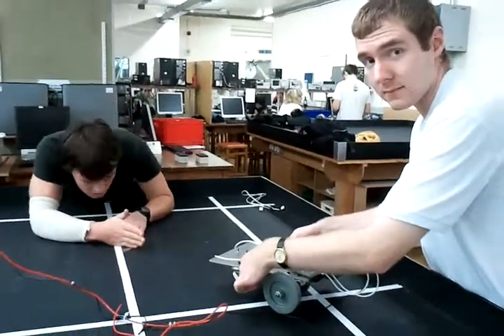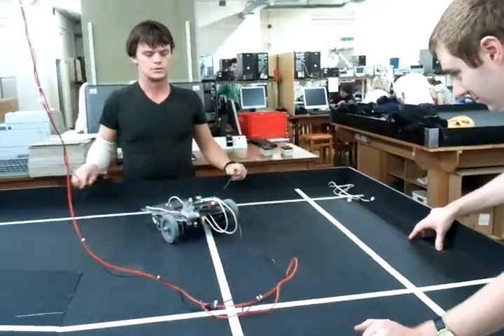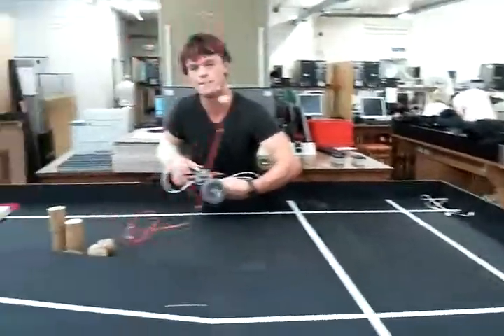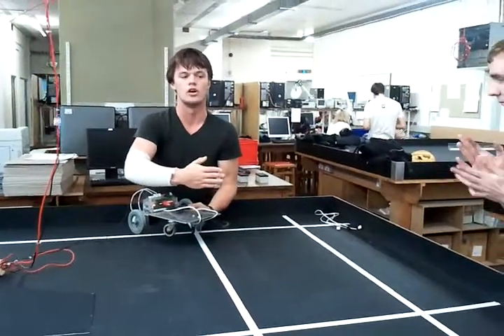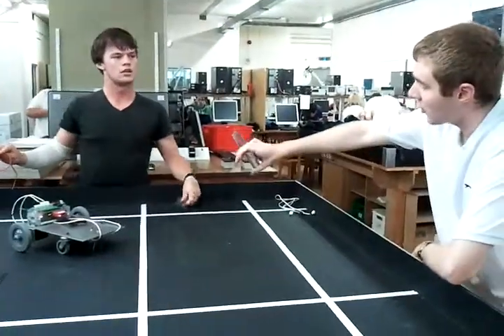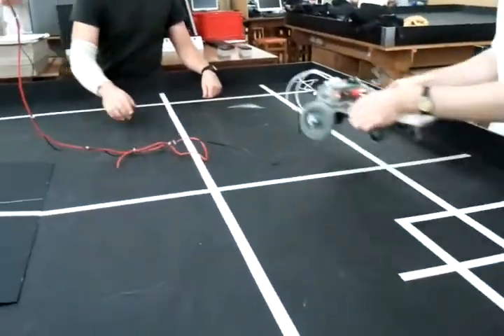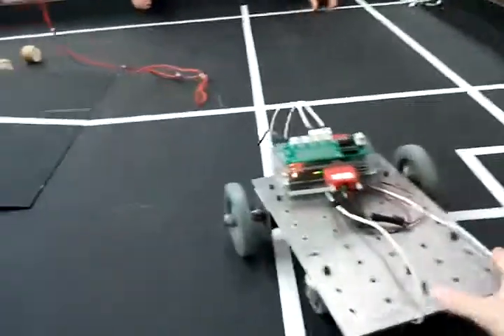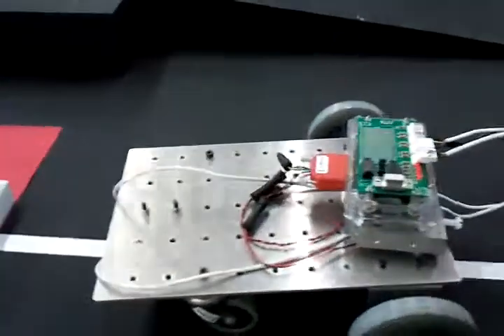CUED Team M107 IDP Prototype Line-follow Test